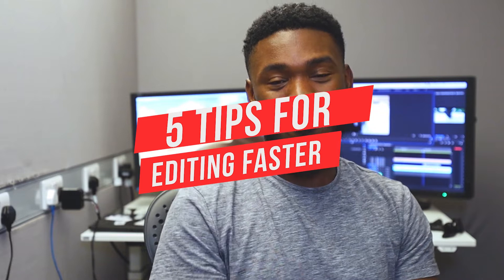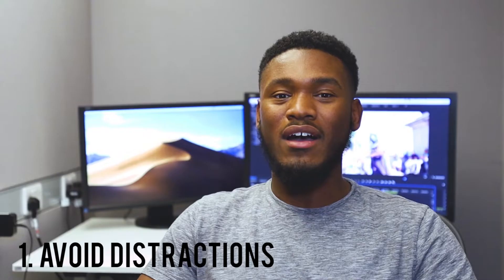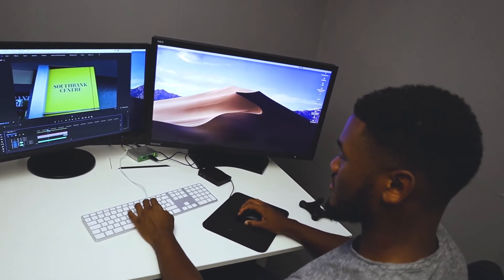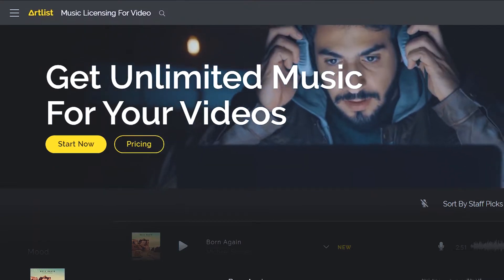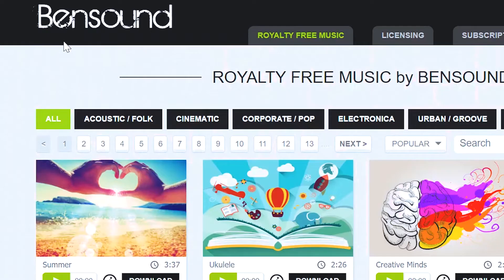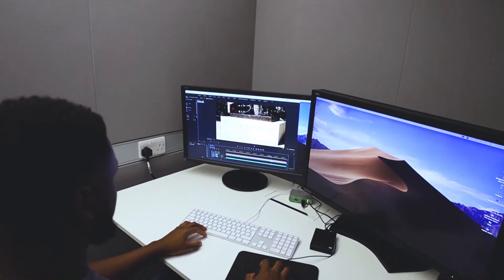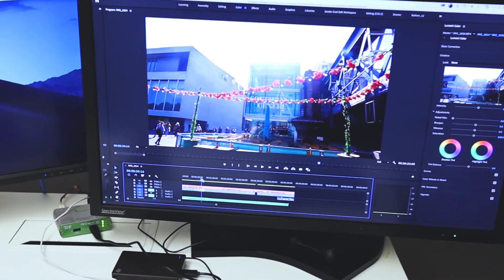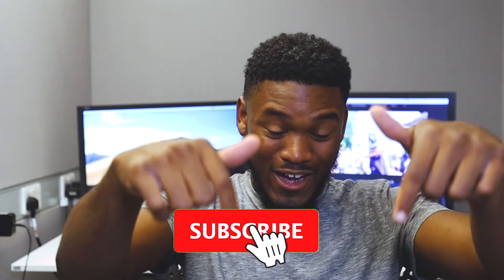How to EDIT VIDEOS FASTER in Premiere Pro | 5 Tips that will INSTANTLY Improve Your Work!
Back again!!! With another video for you guys!! Here we have 5 Tips on how to Edit your videos Super fast using ADOBE PREMIERE PRO.

Im sure these tips will help you reduce your editing time significantly!

Camera:
Canon EOS RP

Lens:
Canon EF Lens 16-35mm